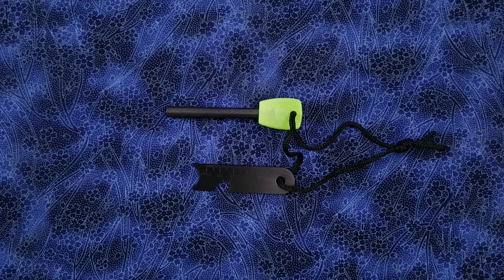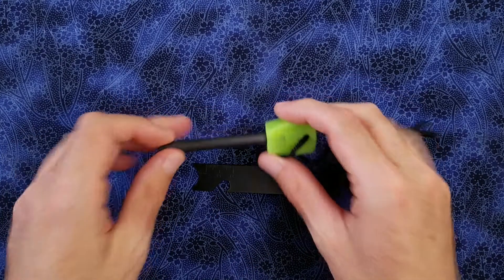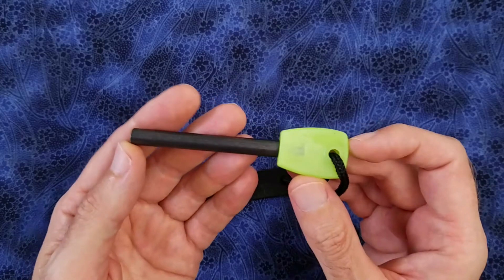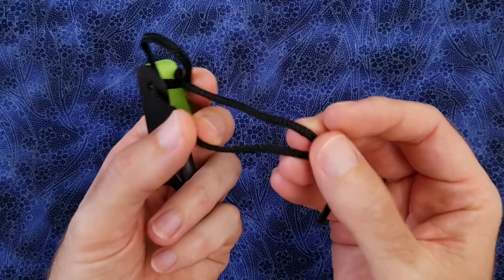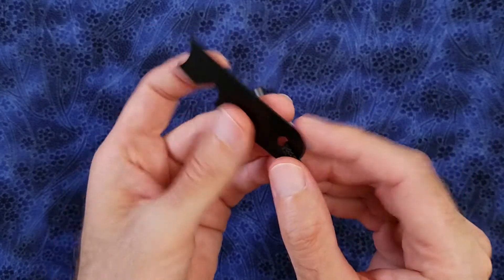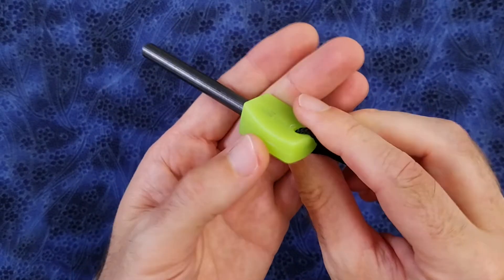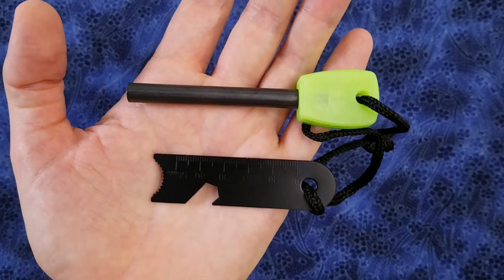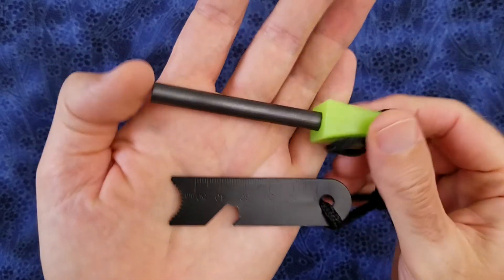Self Reliance Outfitters Glow-in-the-Dark Ferro Rod